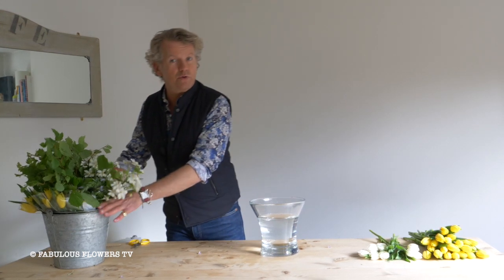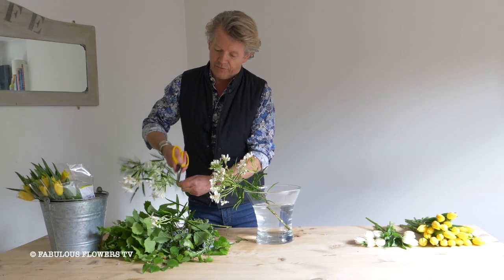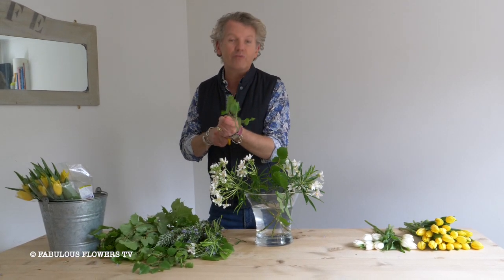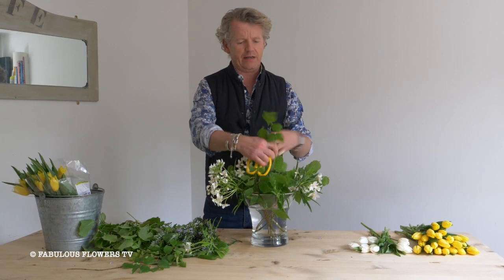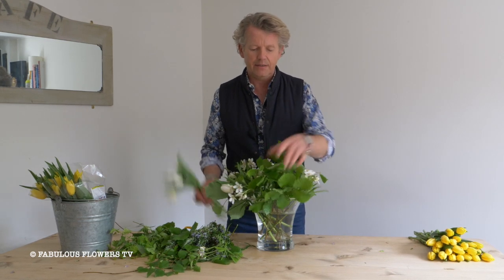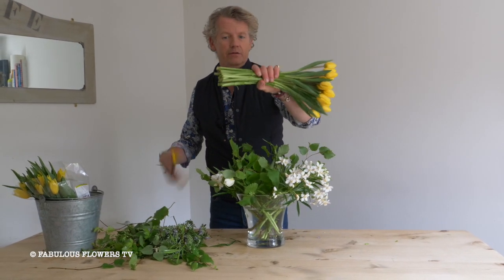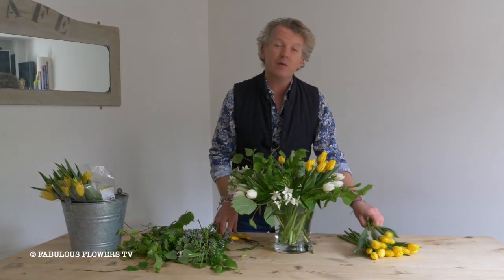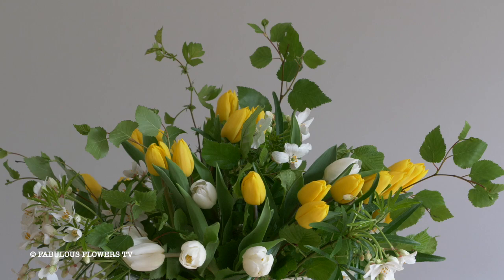Fabulous Flowers tv - 'Tulips & Supermarket Flowers'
Why not bring some colour and joy into your home with a simple shop bought bunch of flowers.
In this film Paulie demonstrates his skill and knowledge transforming simple everyday bunches of supermarket flowers - in this case Tulips - into a stunning arrangement, that looks like a professional florist has been into your house!
Watch this "how to" instructional video and let Fabulous Flowers tv show you how to make your shop bought flowers look so unlike a supermarket bunch you won't believe it!  With a few simple tips and tricks, you'll be amazed how easy it is to elevate any simple, inexpensive bunch of flowers to this professional level.